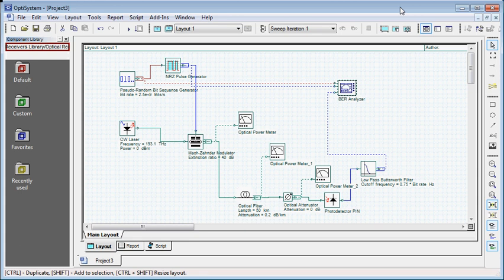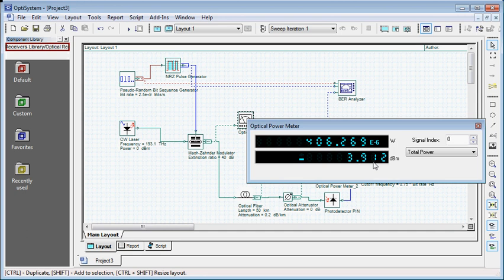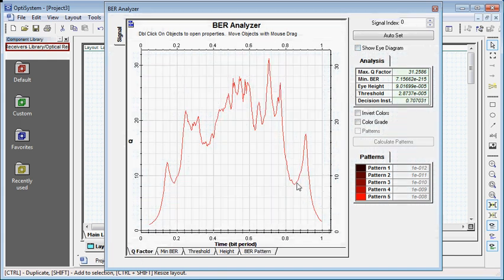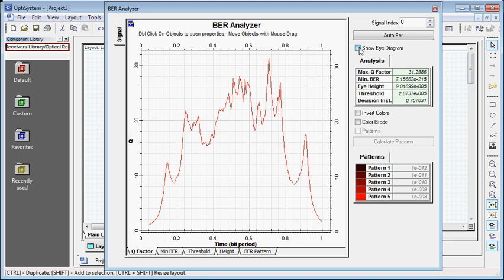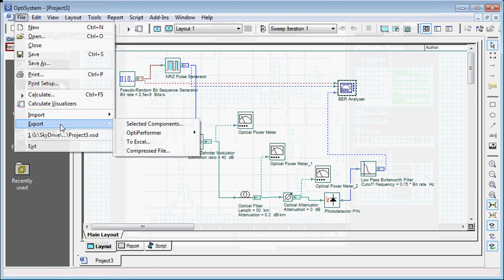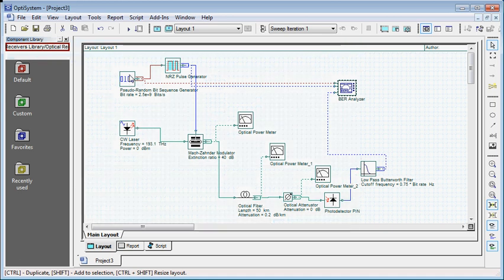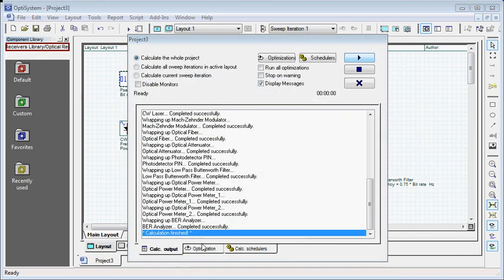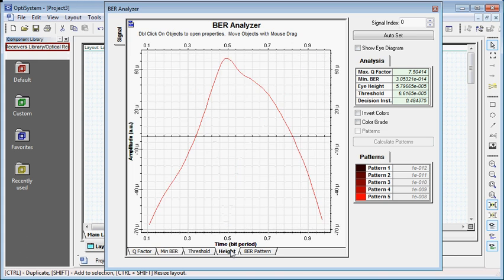Introduction to Optisystem - Optiperformer excercise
Optisystem is a powerful software tool for designing optical communication system. This video is a brief description on using different visualizer to solver optisystem lab assignment. (For lesson 1 and 2)